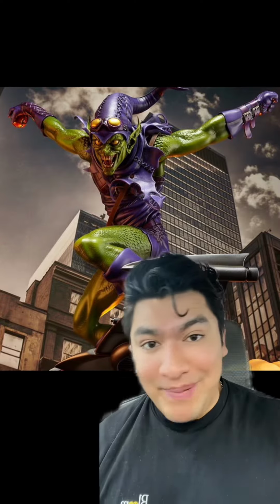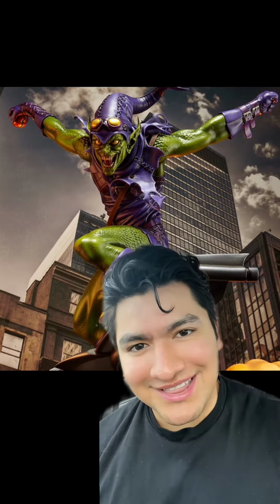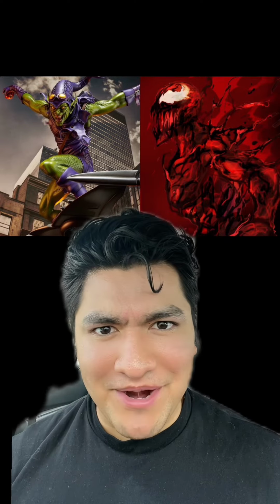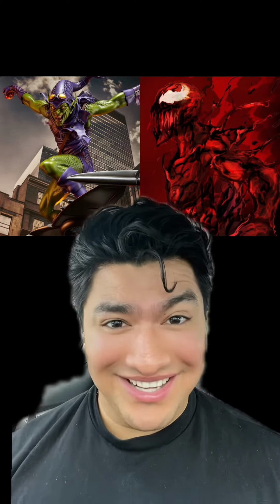INSANE Villain for Spider-Man 3 Game?